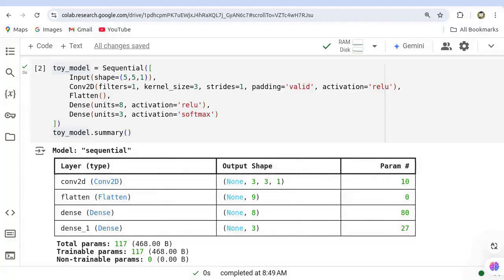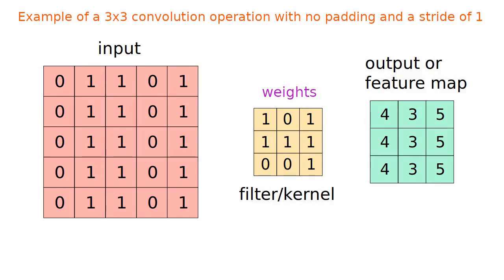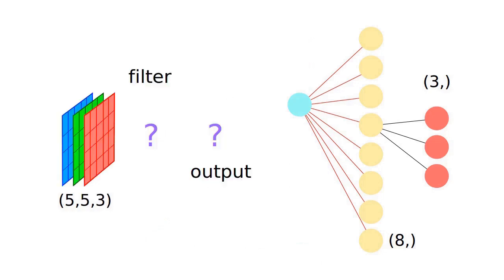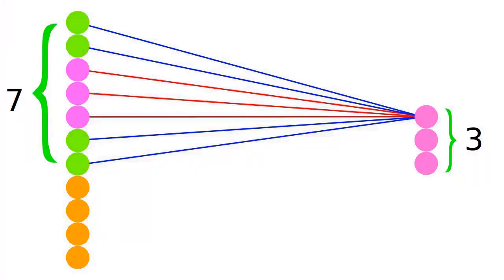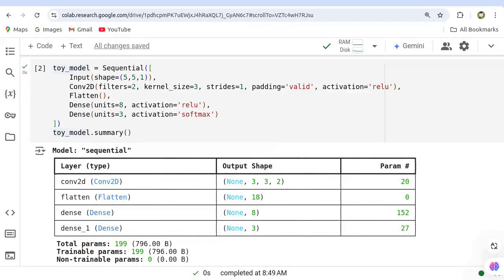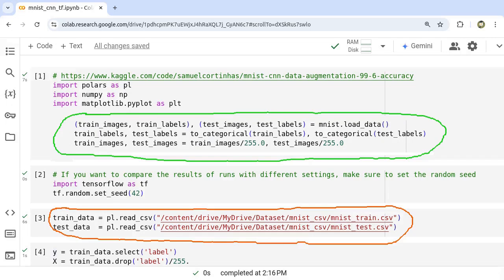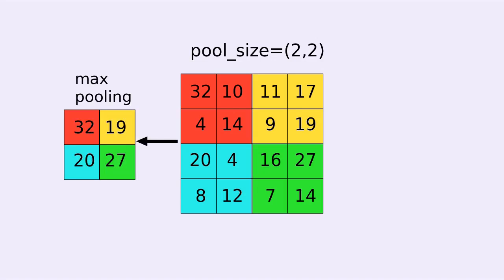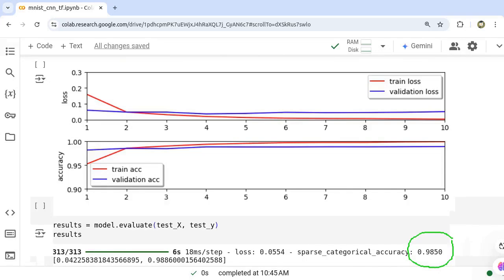machine learning for beginners 10 convolutional neural networks PyTorch